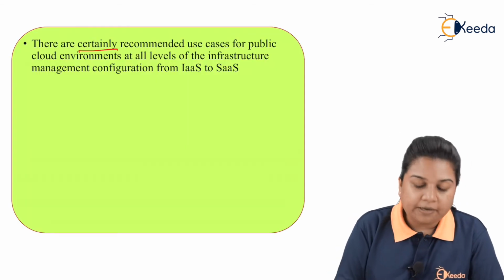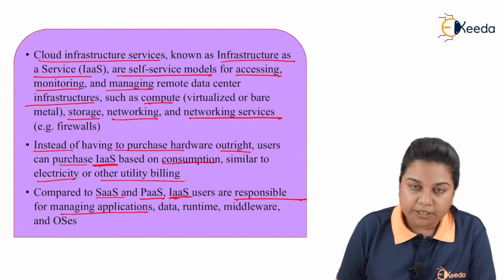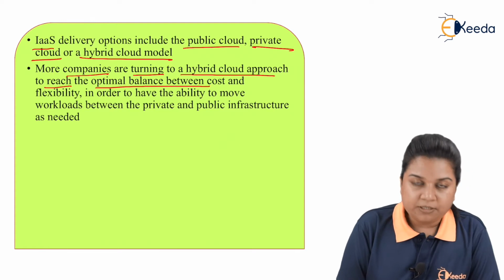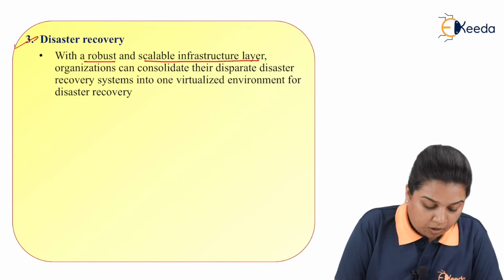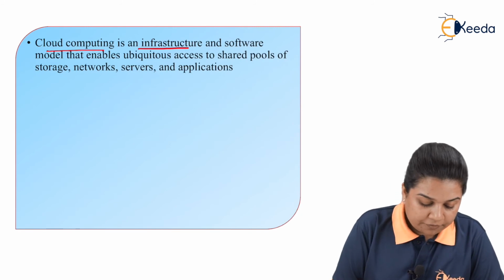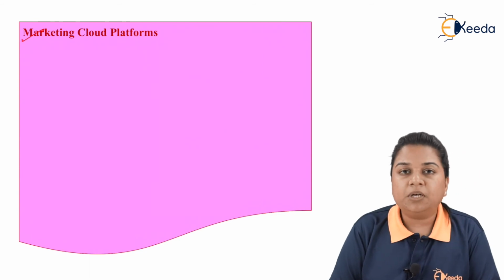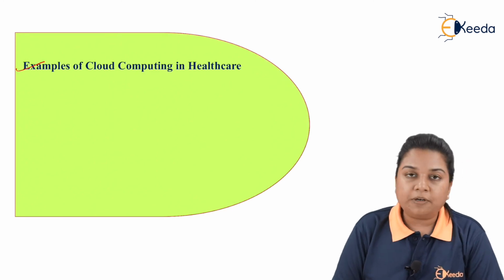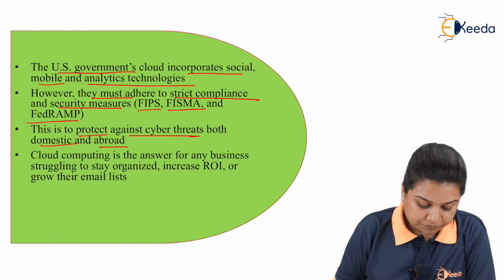Common IaaS Business Scenarios - Cloud Computing - Cloud Computing and Services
Video Name - Common IaaS Business Scenarios

Chapter - Cloud Computing

Happy Learning!